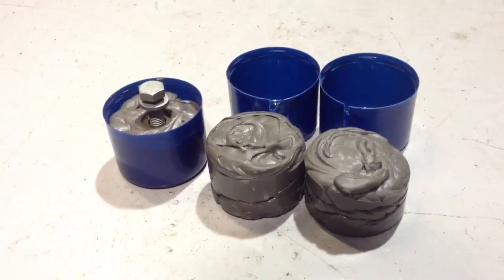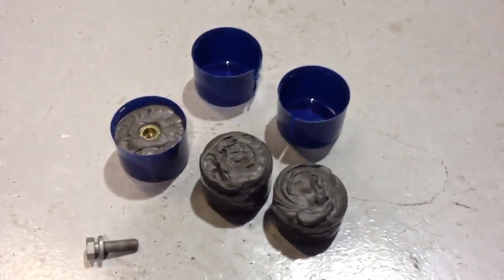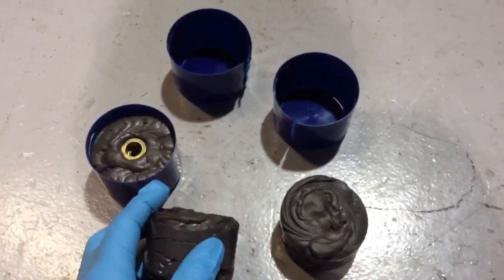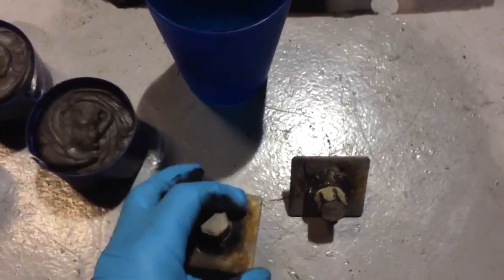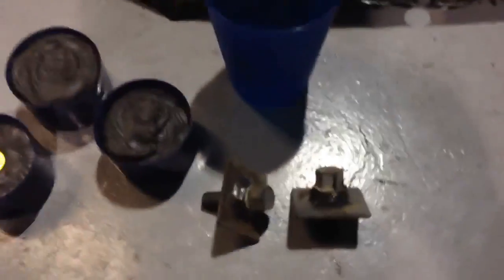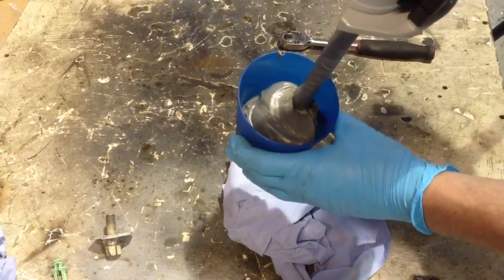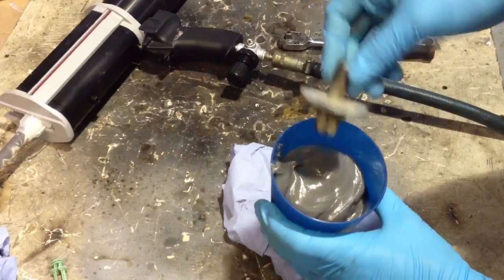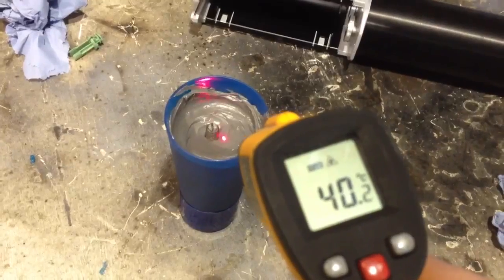BMW Structural Foam - PART 2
BMW Structural foam for use within internal chassis cavities - mainly the BMW E46 & E46 M3 Rear Axle Carrier Panel (aka Subframe).
We had time and availability to carry out another quick test using the BMW Structural Foam/Resin recently.
Rather than just 'waste' the mass of foam/resin into a cup we made 2 crude M12 mounting studs (old wheel bolts) which we quickly welded to some 2mm plate washers.
This very quick and not-scientifically-accurate test should be a little closer to OEM layout for a tension test compared to the 1st video showing the rivnut method.
We are in the process of making 4x replica OEM rear subframe mounting points. Trying to get a close volume and shape and internal bracing structure so that we can carry out some accurate measurements/videos/pictures. These tests will be carried out by a local company who specialise in material testing and can help us with the instruments and test equipment needed for accurate measurements of compression, tension, and shear.
Interestingly, this 'mass' of approx 400-420ml of Structual Foam/Resin showed an exothermic reaction which started at approx 18'c.
10 minutes in and it had raised to approx 24'c and peaked around 90 minutes at 40'c and was back to room temp within 180 minutes.
We now include the BMW Structural Foam in our Redish E46 Rear Subframe Repair & Reinforcement Process, as well as offer it as a standalone option if your car meets certain conditions.